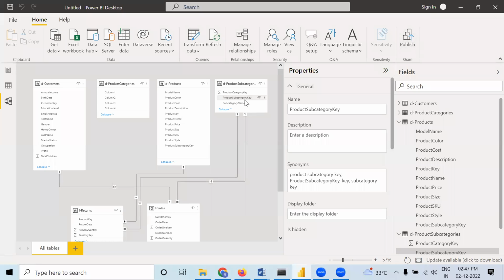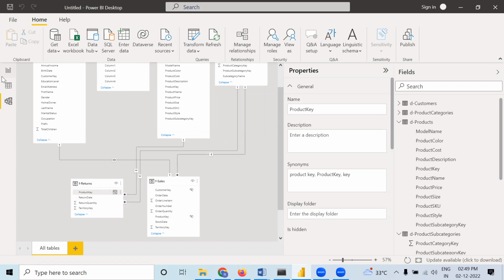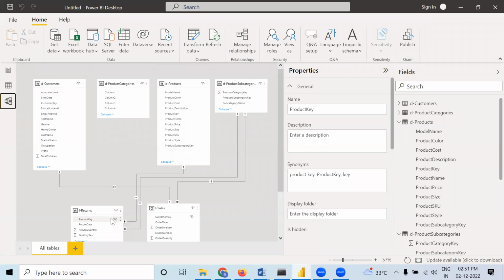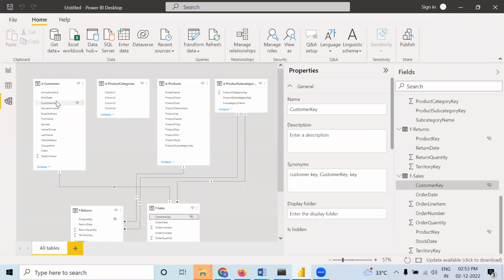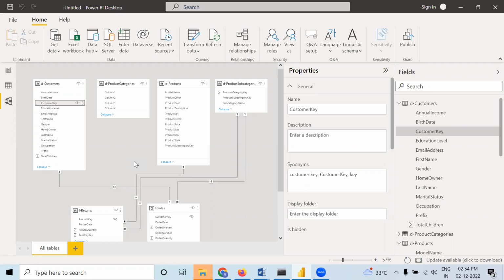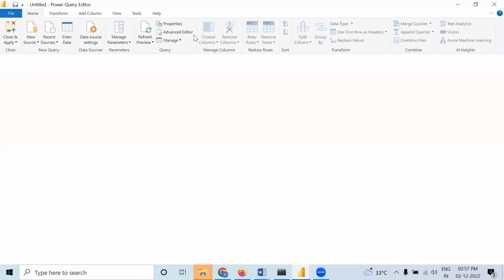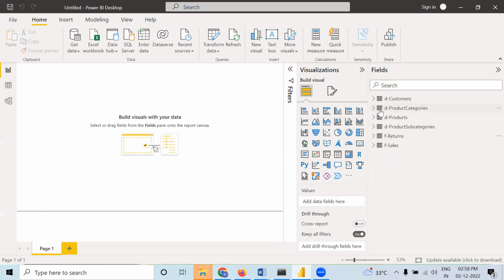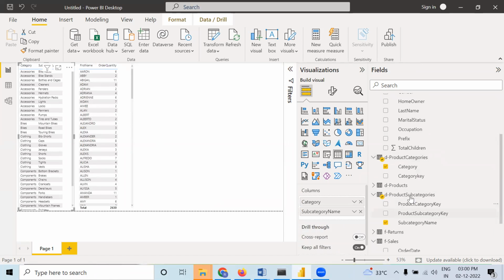Data Modelling in PowerBI Part 2 | Batch 20